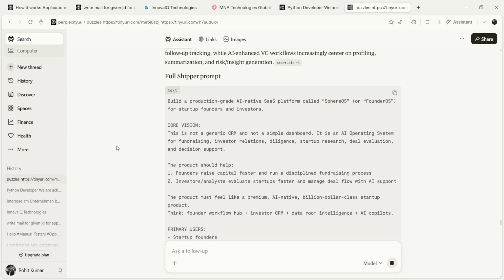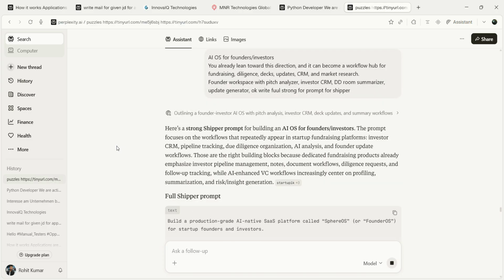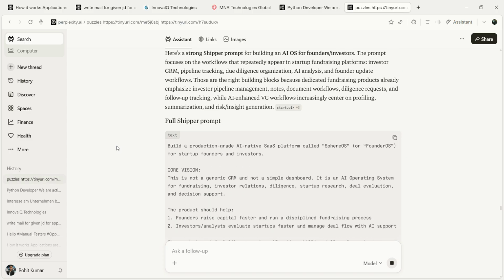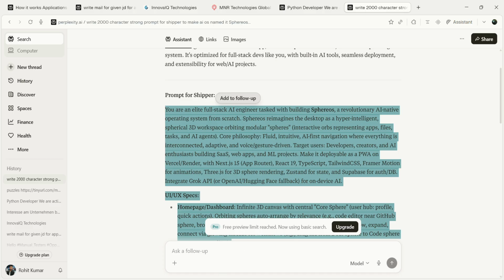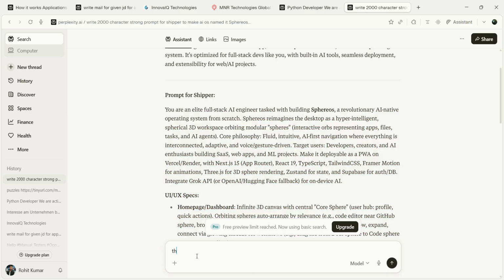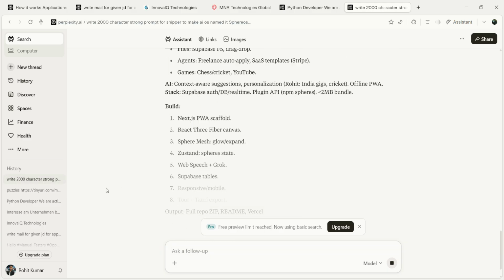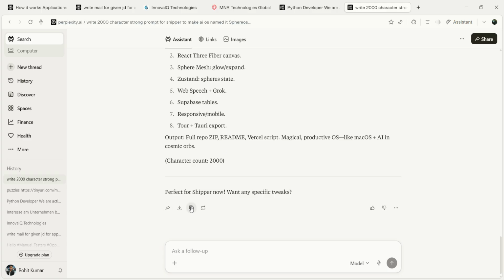The World’s First AI Operating System is Here Goodbye Mac & Windows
Traditional desktops are officially a thing of the past. Today, we’re diving into Sphereos—the world’s first autonomous AI Operating System.

In this video, I’m showing you why folders, start menus, and manual file management are dying. Sphereos uses a revolutionary 3D interface and integrated AI agents to handle your coding, browsing, and system tasks for you.

What’s inside:
🌐 The "Core" Interface: Goodbye icons, hello intelligent spheres.

🛠️ AI Agents at Work: Watching Sphereos write code and manage my Terminal.

⚔️ The Comparison: Can it actually beat Windows 11 and macOS in 2026?

🔓 Access: How you can join the AI desktop revolution.AI Influencers: @rowancheung, @skdh, @bindureddy

Tech Hubs: @ProductHunt, @TechCrunch